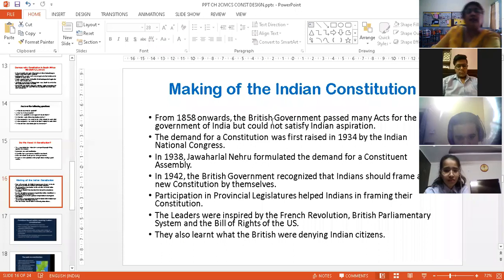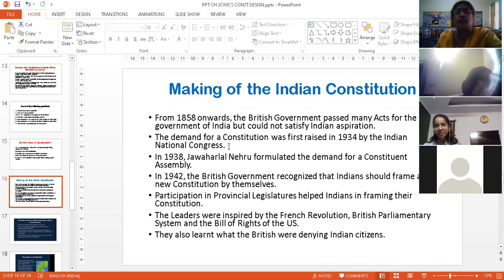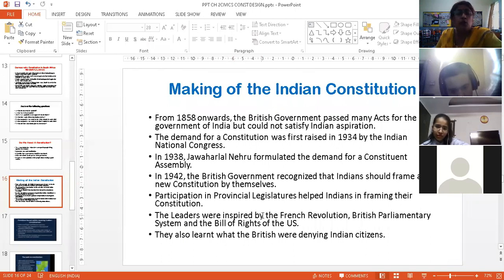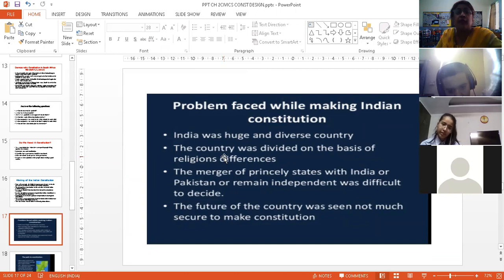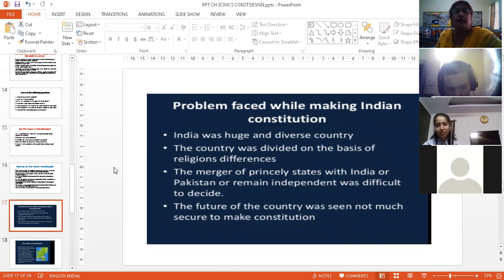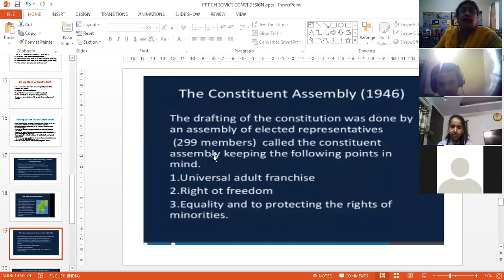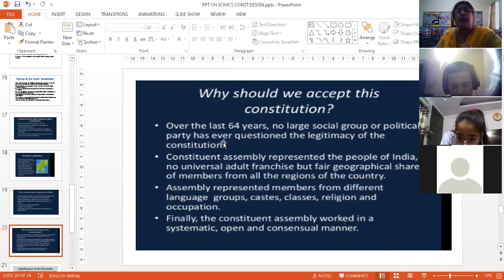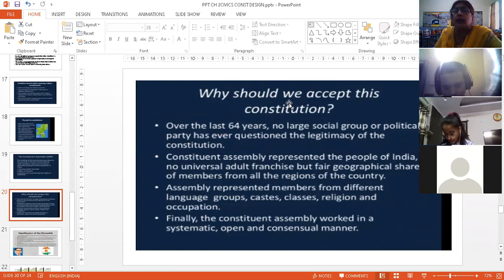Class 9 SST Ch 2 Constitutional Design Making of Indian Constitution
Ch 2 constitutional Design making of Indian constitution